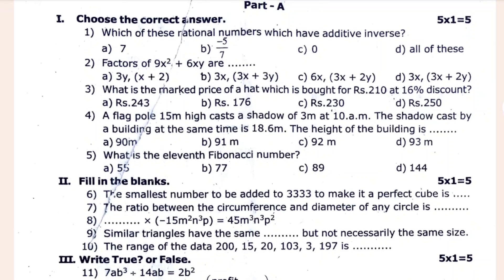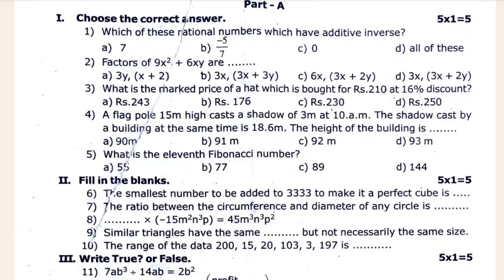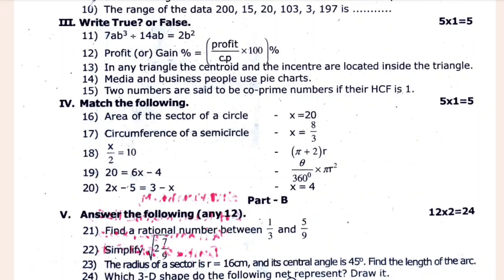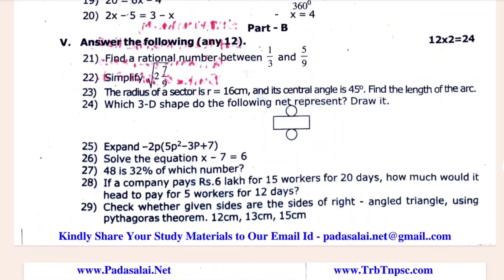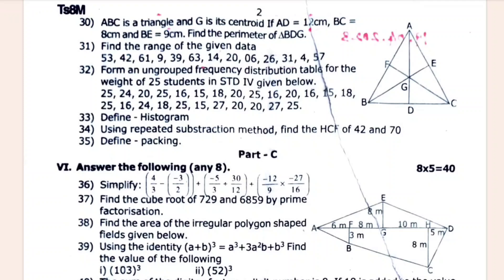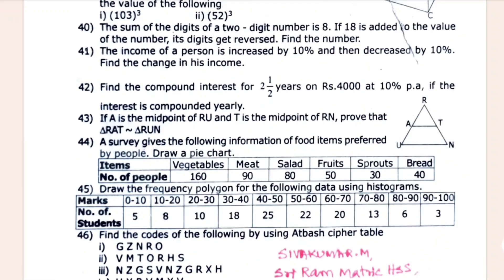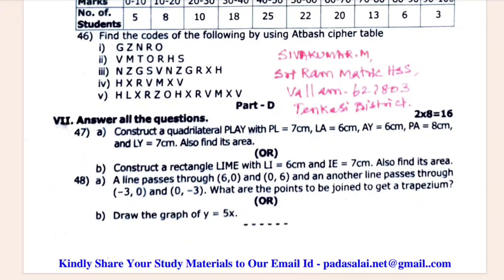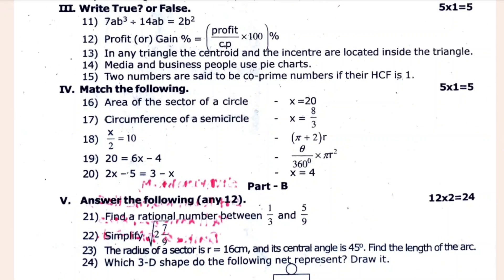8th Maths Annual question paper 2024 | 8th Maths Annual Exam Question paper 2024 | Original question